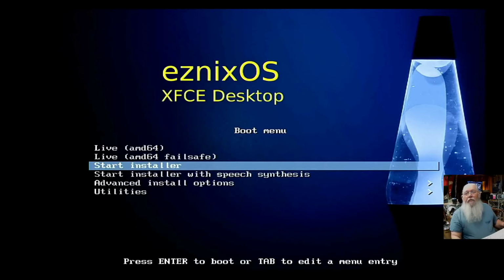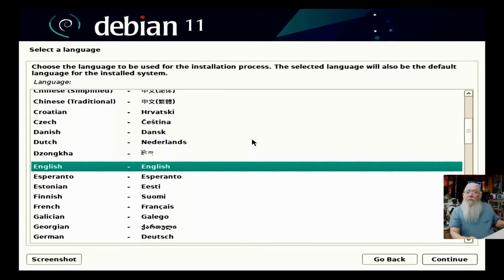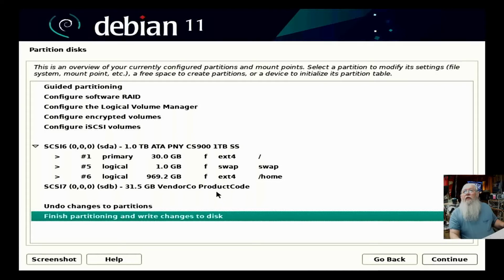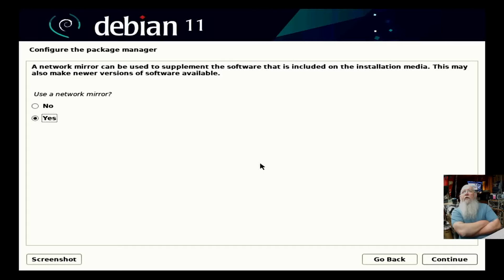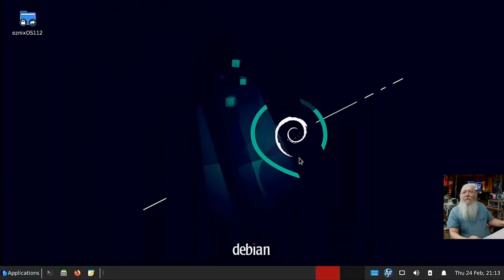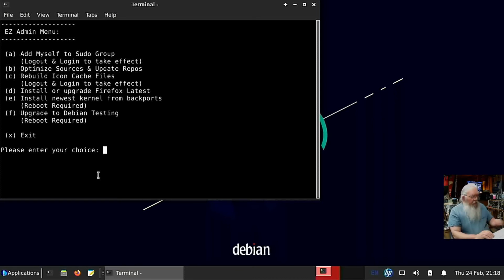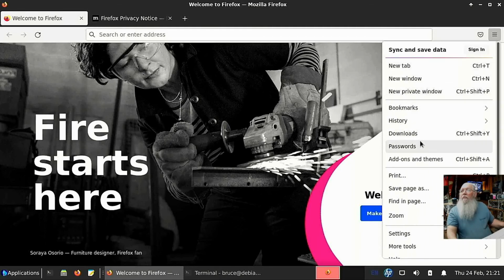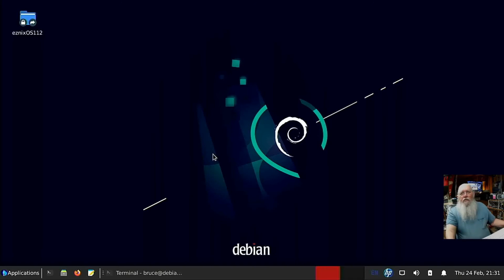The Respin OS - Part 2 of 2 Parts. "The Build, The Respin OS, The Man!"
The Build, The Respin OS, The Man!

This is the Respin OS part of the project!
This is Part 2 of a 2 Part video. Today were just going to Install EznixOS!
Were installing EznixOS on the Build Computer that was featured in part 1 for the videos.

Today were just going to install EznixOS on a SSD and give it a boot to the desktop.
Then were going to run the EZ Maint Script and follow the script doing A-D
on the menu to fix various items.
Then were going to talk abit about Eznix and his projects.

SORRY!   The banner screen has the WRONG Spelling! Did not see it until posting. :-(
Should read "Bruce's Eclectic World" NOT "Bruce's Electic World" ...
Also the low audio, we will do better the next time... Lol

Software used in making this video:
Kdenlive, Audacity, EndeavourOS and others

If this is not your kind of video, please move on and fine something you like better.
I would like to see you do better with your won video! LOL

The Milano Chase - The Whole Other